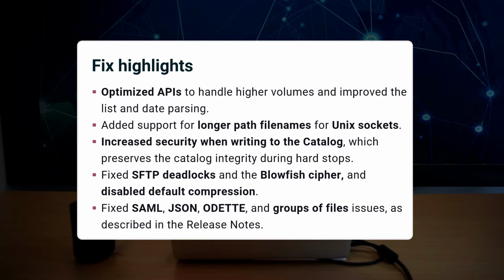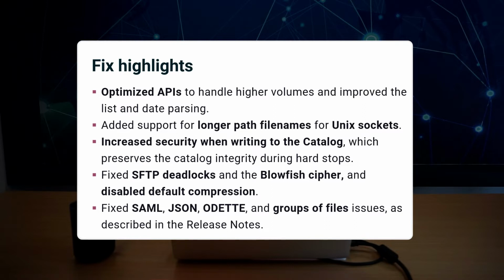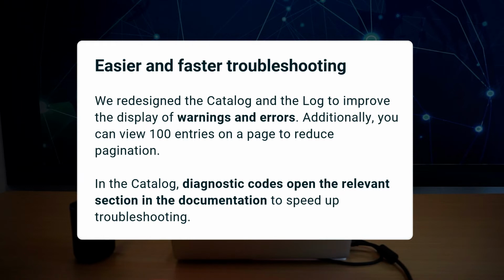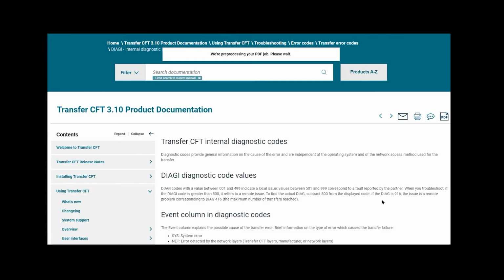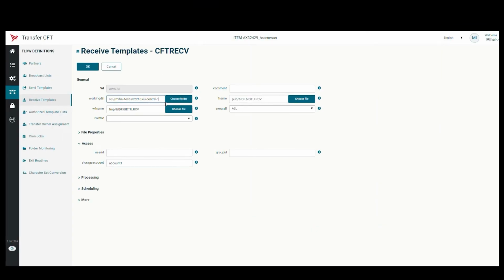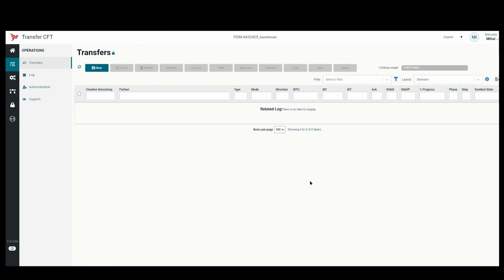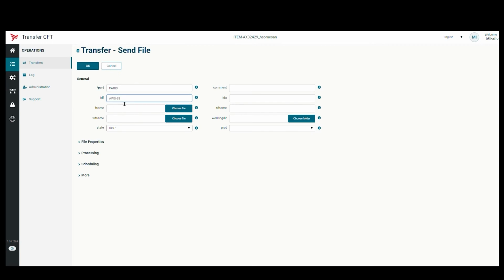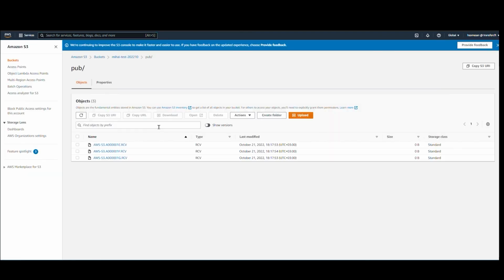What’s new in Axway Transfer CFT | September 2022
Axway Transfer CFT June 2022 brings new features such as:
0:27 Deploy Transfer CFT in the Cloud
0:39 Fix highlights
1:33 User Menu with links to resources
2:07 Easier and faster troubleshooting
2:26 Send a group of files using AWS S3
3:51 TLS 1.3 available on HP NonStop and IBM i (OS/400)
4:04 Flow Manager agent is embedded on Windows